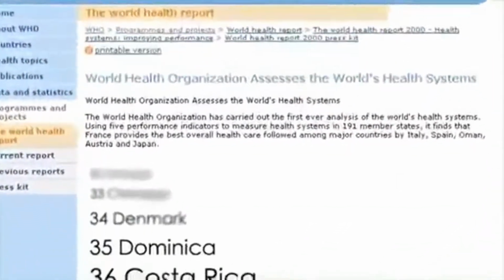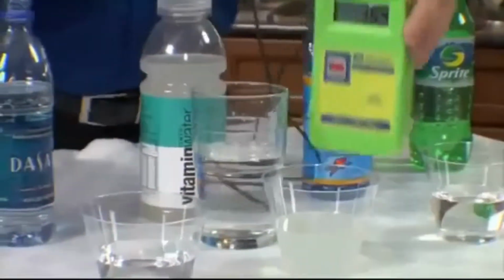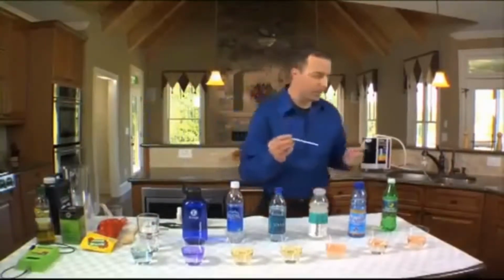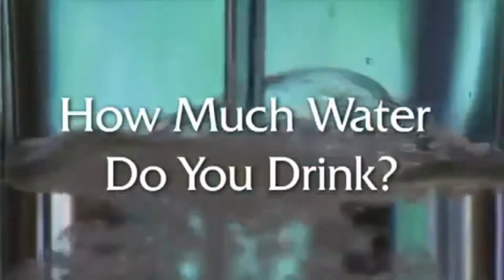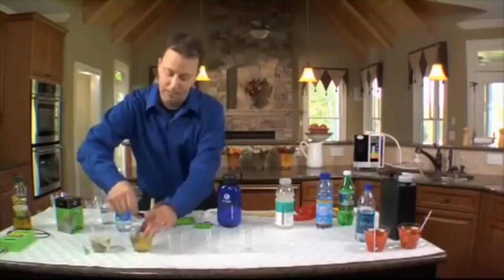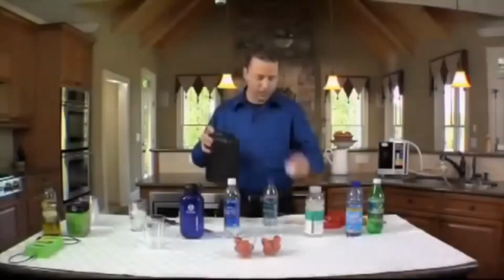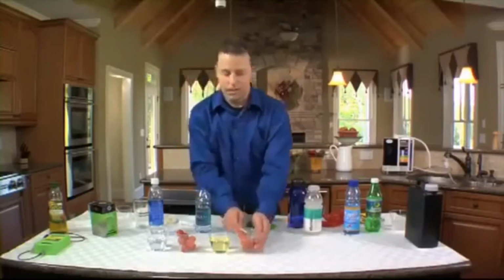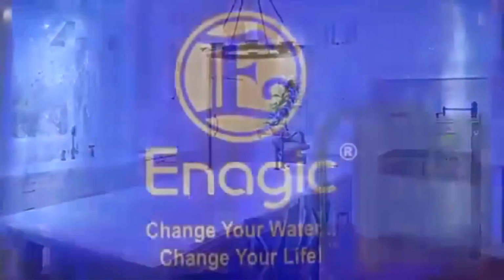Demo: Why Kangen Water? Dare To Be Enlightened.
If you have never heard of Kangen Water or what makes it so uniquely different than all store-bought bottled water, this video will be a monumental eye-opener for you.  Contact the person who shared this video with you and find out how you can own any one of our ionizers for less than it is costing you every month for bottled water.